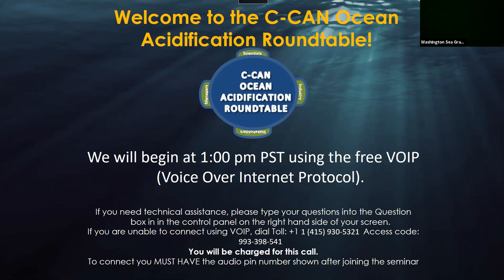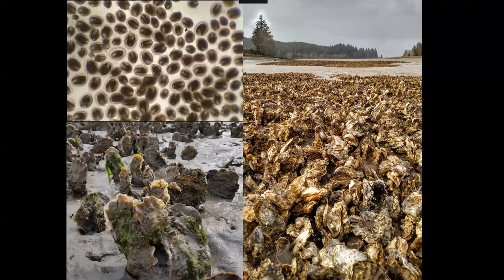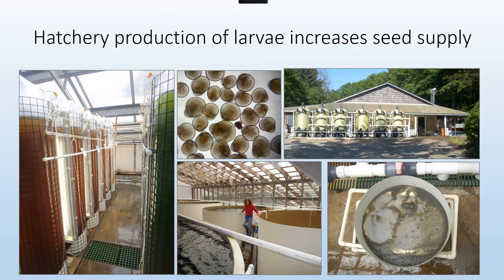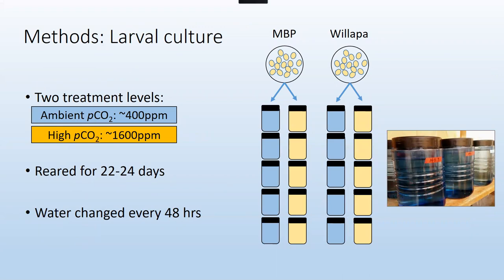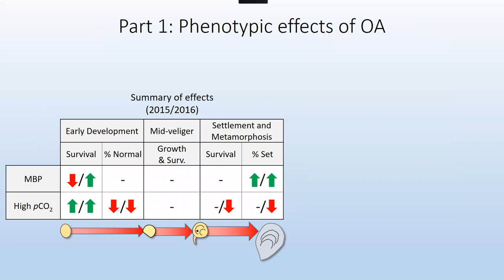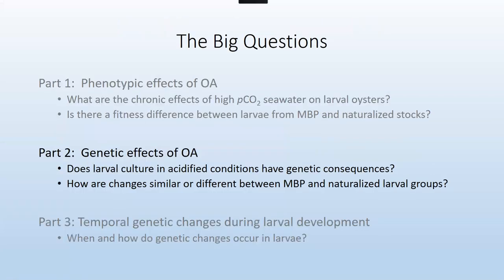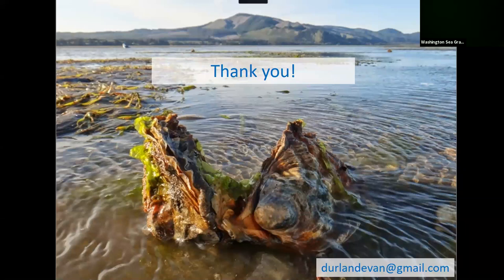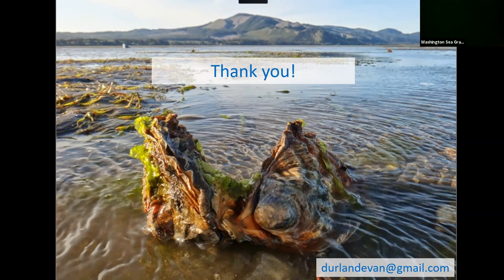C-CAN: Genetics of Larval Fitness in the Pacific Oyster (07.2019)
C-CAN (California Current Acidification Network) Ocean Acidification Roundtable webinar on Genetics of Larval Fitness in the Pacific Oyster: Responses to Acidified Seawater and Temporally Dynamic Selection Processes